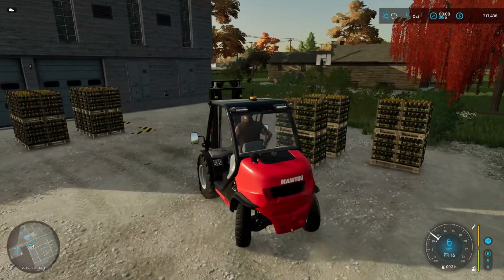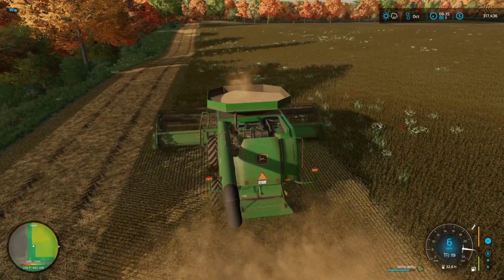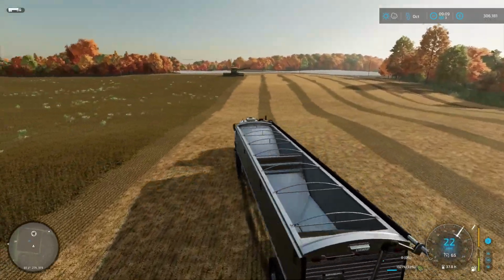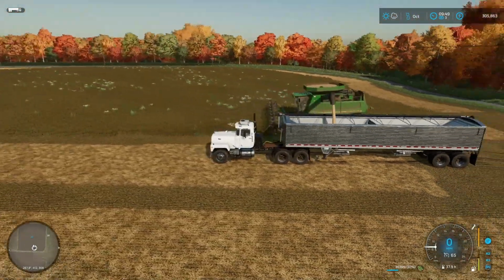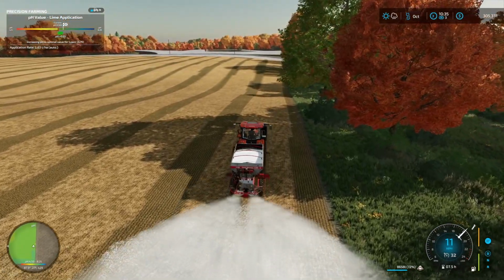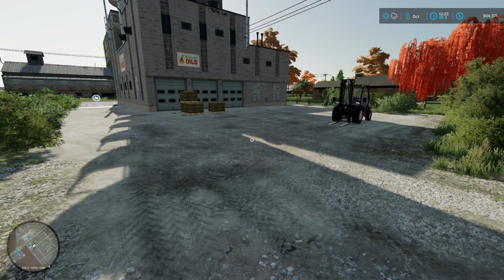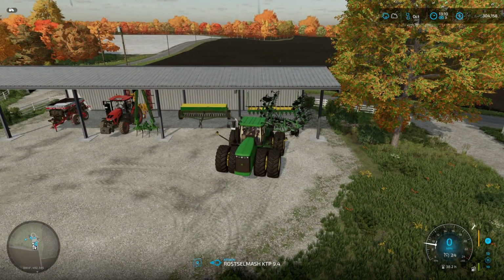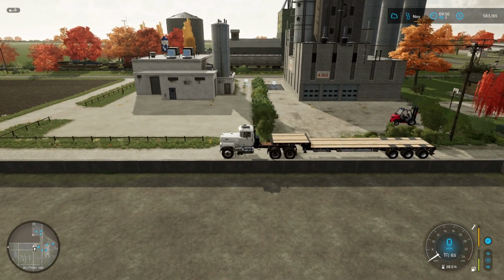POTATO PREP | Griffin Indiana FS22 Let’s Play - Farming Simulator 22 | Episode 9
Griffin Indiana FS22 Let's Play: Episode 9 - POTATO PREP

In this episode, we harvest our soybeans, cultivate our large field and sell some canola oil.